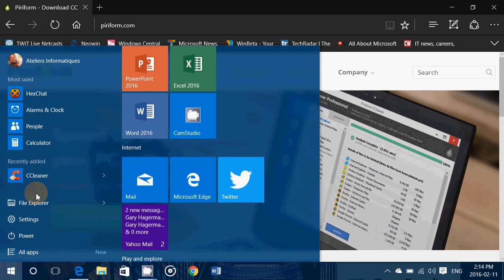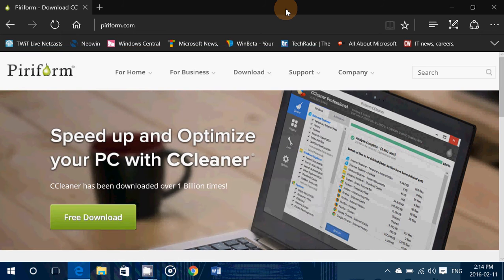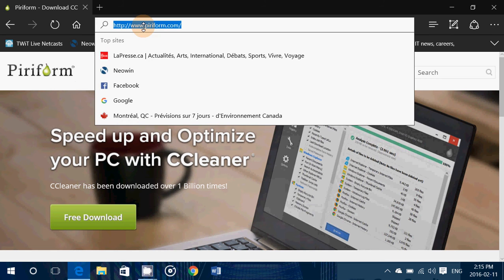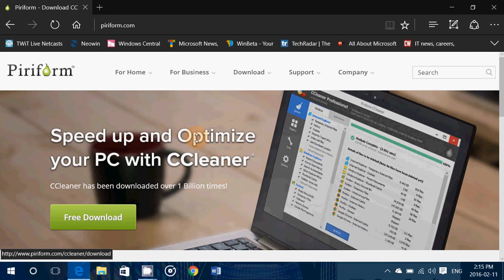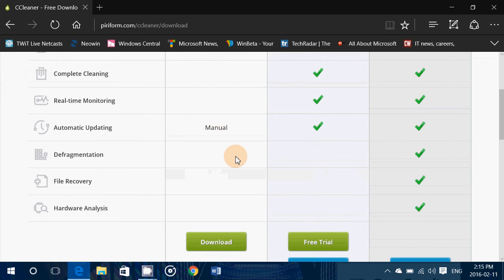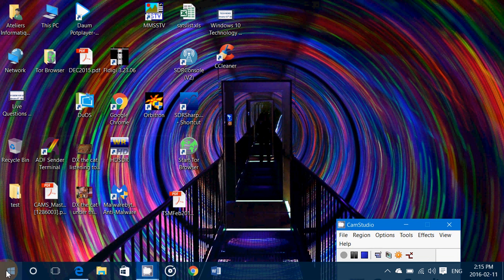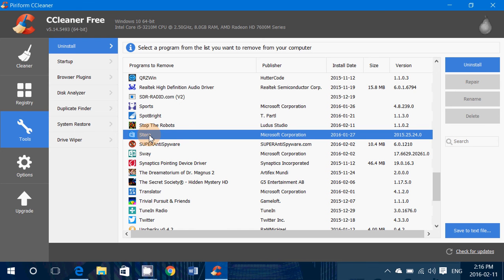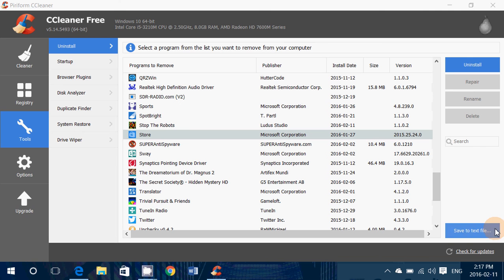Windows 10 tips and tricks How to uninstall default apps using Ccleaner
If you are searching for a way to remove the default Windows 10 apps like Film and TV  Groove Music etc..  This tip is for you, install Ccleaner to uninstall  all the apps you dont use